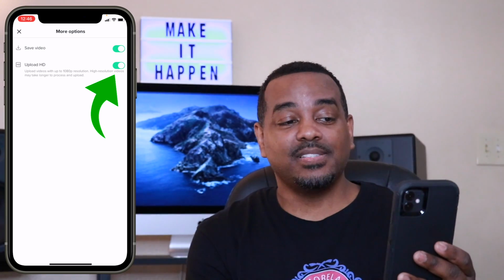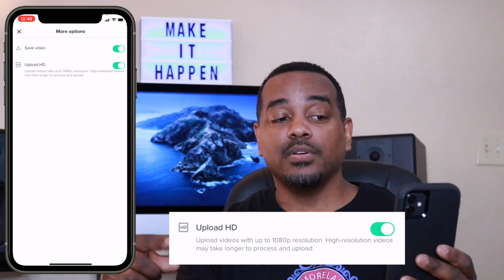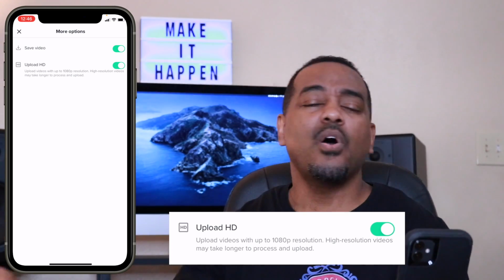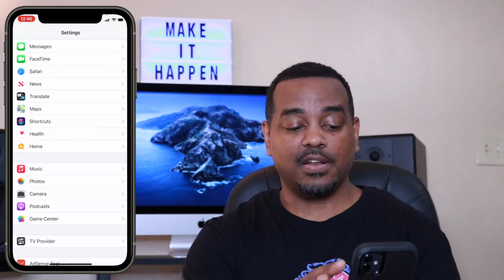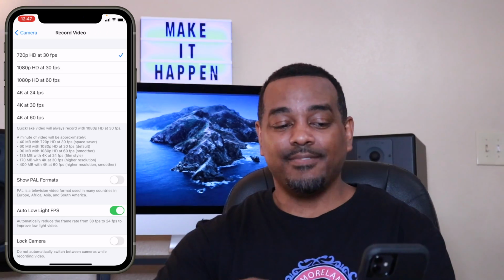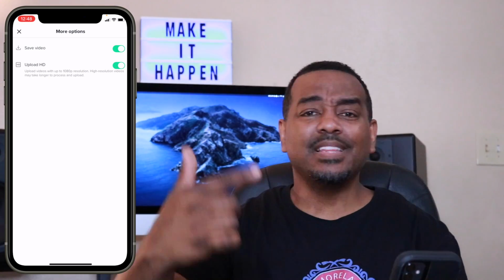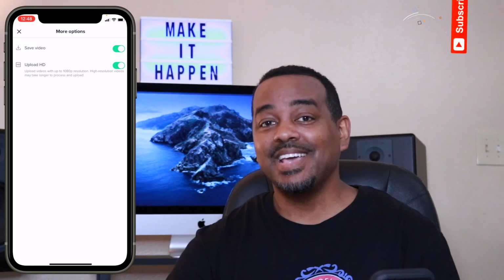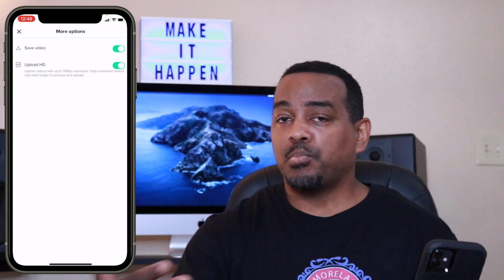Learn How To Upload HD Video On Tik Tok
Learn how to upload HD video from your phone on Tiktok. This option will make your video quality better on the platform and get you longer watch time.

How Many Views I Got From 1 Video After Not Posting / How To Grow On TikTok